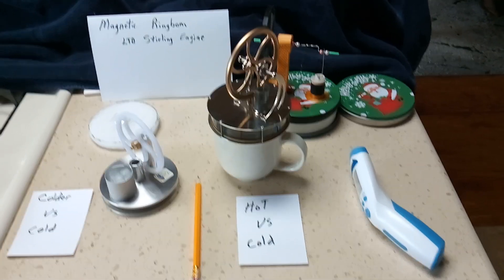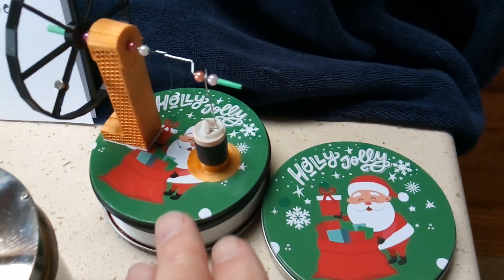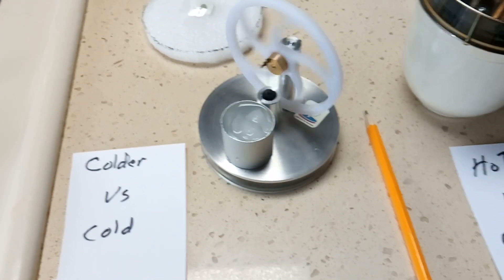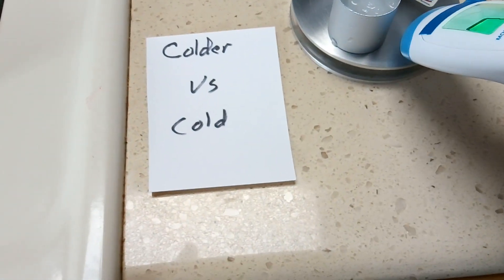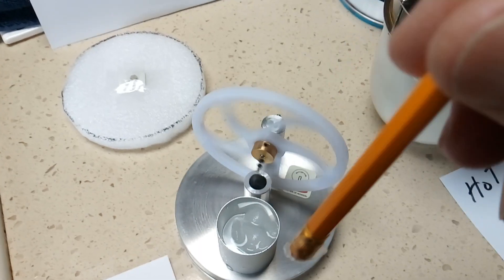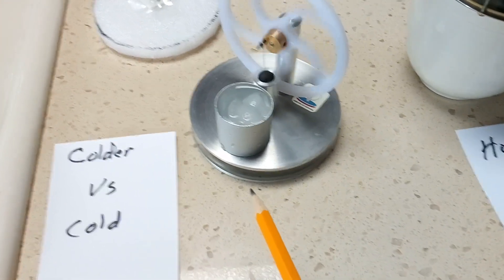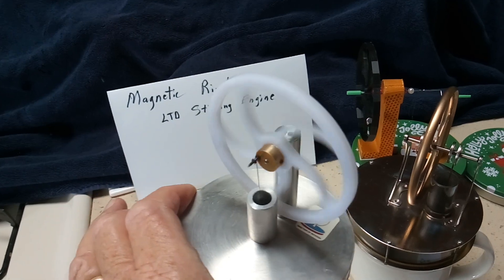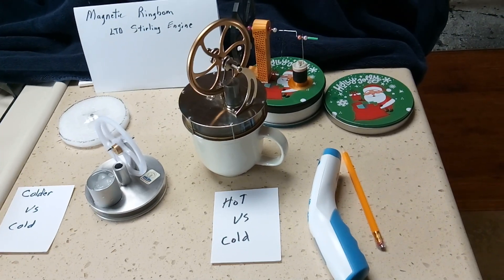Cold vs Colder Stirling Engine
This shows a way to use low melt temperature 3D print plastic parts on a Stirling engine.  If you design and build an engine that runs on a differential of cold temperatures then you can avoid melting the engine.  What I show here is an LTD ringbom stirling engine that might be a good design for a PLA plastic 3D print engine.